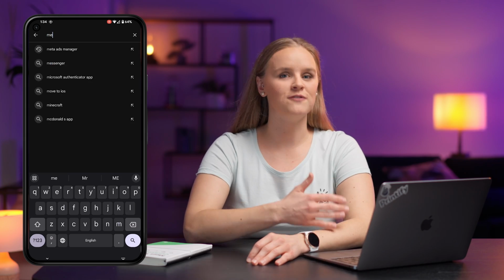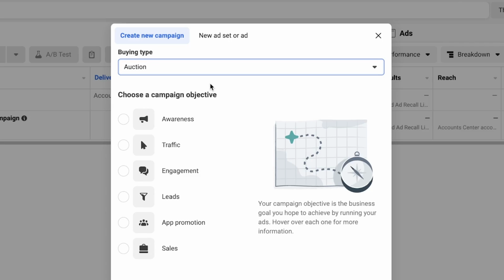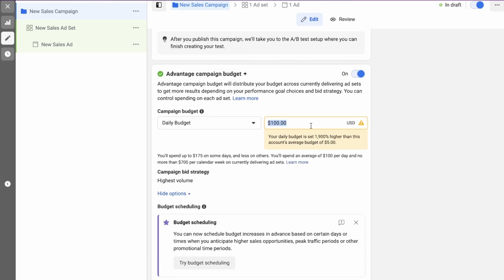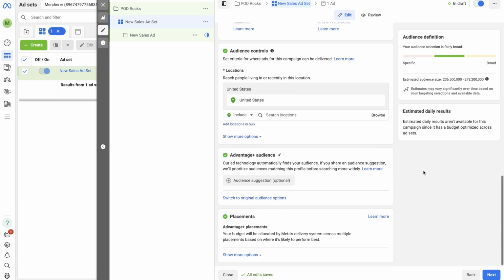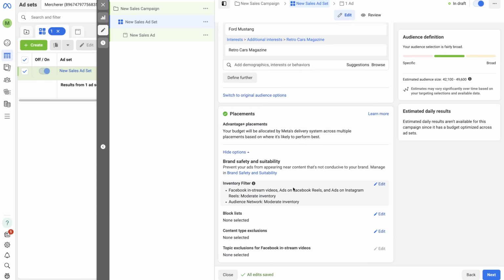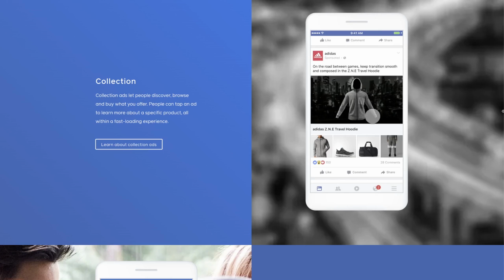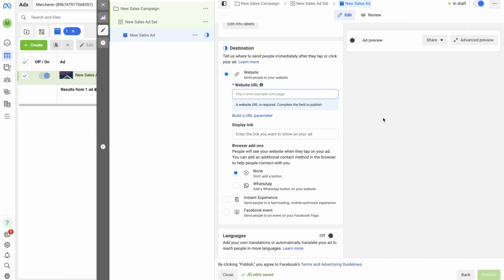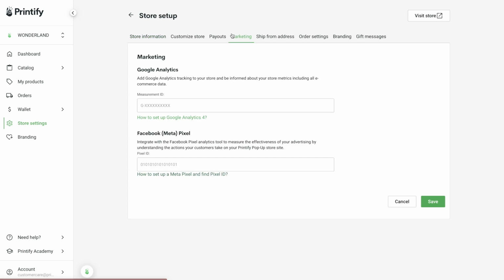Creating a Facebook Ad From Start to Finish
Struggling to establish your online store? Want to reach new customers and boost sales?  This video is your one-stop guide to creating high-performing Facebook Ads for your e-commerce business!

In this video, you'll learn:

►How to set up a Facebook Business Page and Ads Manager
►Choosing the right buying type and campaign objectives
►Utilizing A/B testing to optimize your ad performance
►Targeting the perfect audience for your products
►Selecting the most effective ad format (images, videos, carousels)
►Crafting compelling ad copy that converts
►Tracking and analyzing your ad results using Facebook Pixel

Plus:
►Discover the secret to high-performing ad creatives
►Learn how to retarget website visitors for maximum impact
►Unlock the power of Lookalike Audiences
►Explore advanced ad placement options
►Leverage conversion tracking to measure your success
►Take your online store to the next level with powerful Facebook Ads!

Timestamps:
00:00 Introduction
00:25 How to Create Facebook Ads?
01:16 Choosing a Buying Type
02:20 A/B Testing
02:57 The Advantage Campaign Budget Tool
03:42 Performance Goals
04:07 Audience Type & Controls
05:45 Placements
06:06 Ad Setup
06:56 Ad Creative
07:48 Destination and Publishing
08:19 Tracking
09:16 Outro